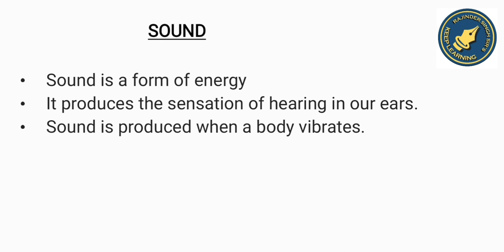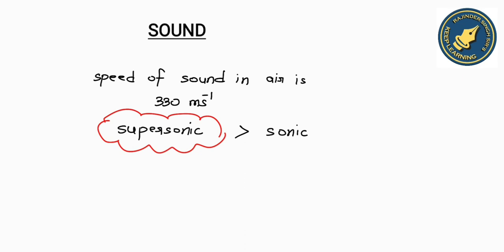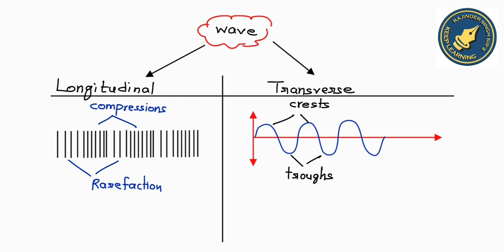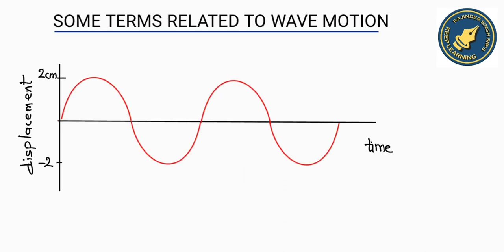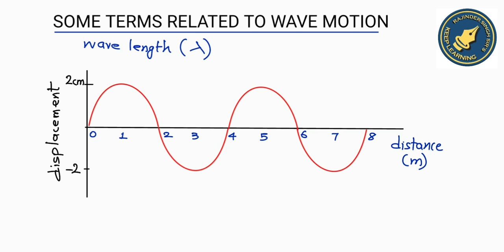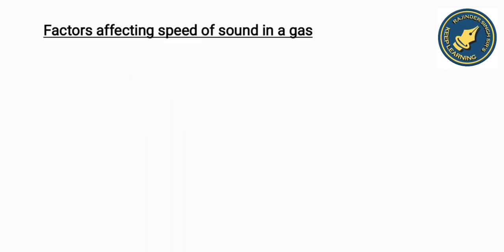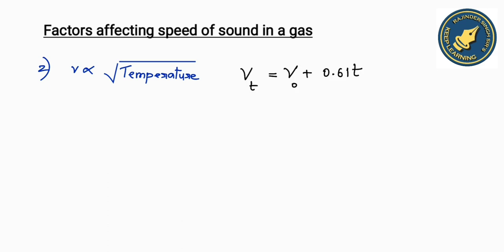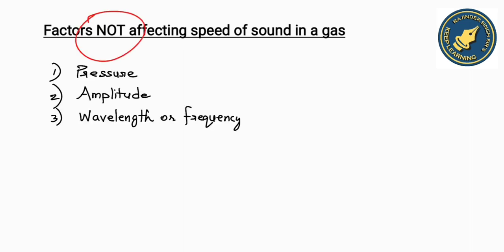Sound class 9 Revision